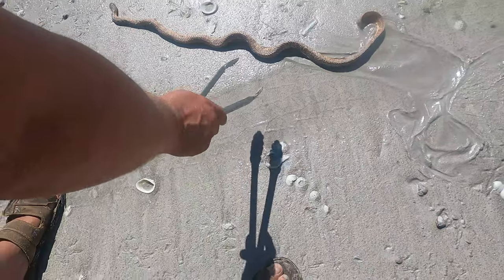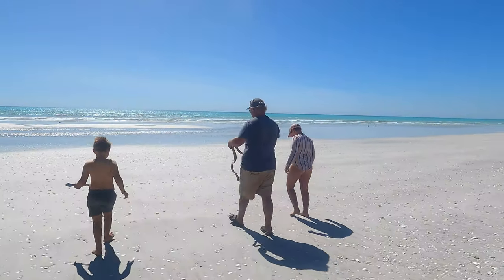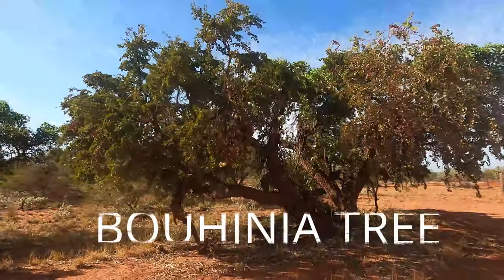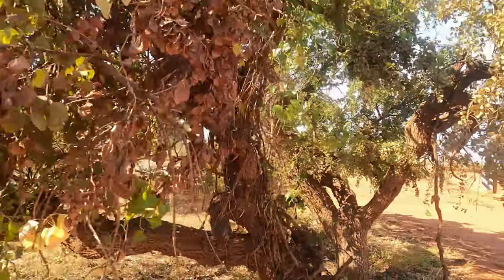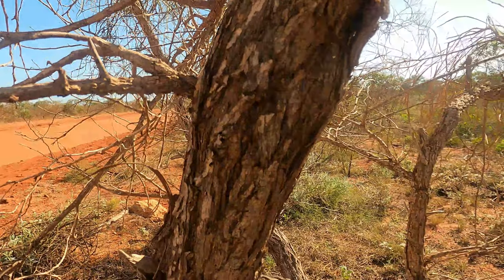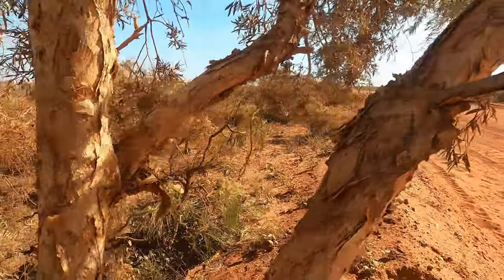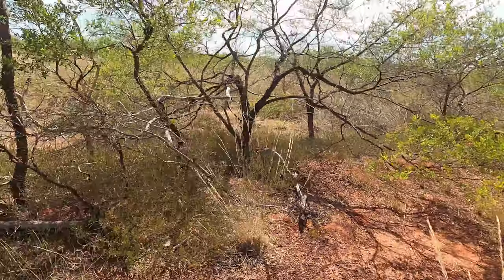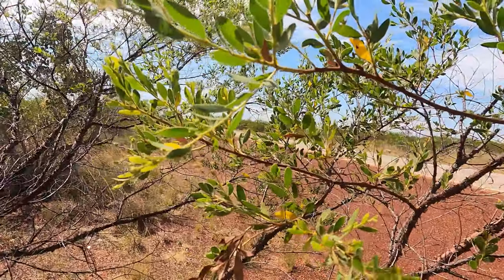Sea snake RESCUE & 4x4 beach driving at 80 Mile Beach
We are a family of four travelling beautiful Western Australia with our Isuzu DMax and Billabong caravan. Hubby Paul does fly-in fly-out (FIFO) work in the mining industry and Emma does freelance web and graphic design on the road. On our days off we make the most of this incredible state and explore!

To follow our adventures - including fishing, hiking, beach trips, kayaking, 4WD treks, camp cook-ups, spotting native trees, home schooling and more - subscribe to our channel here on YouTube, and like us on Facebook and Instagram (and maybe, one day, TikTok 😂).